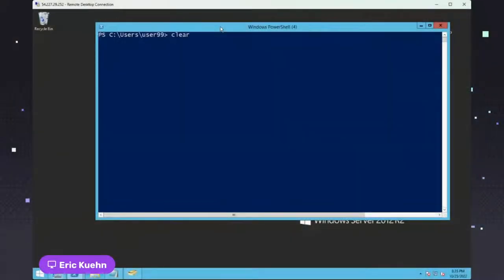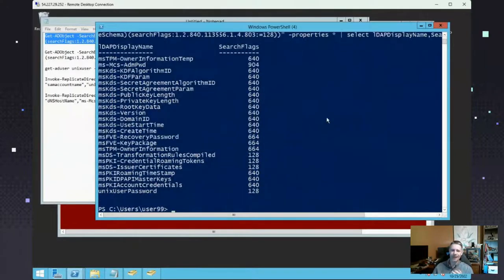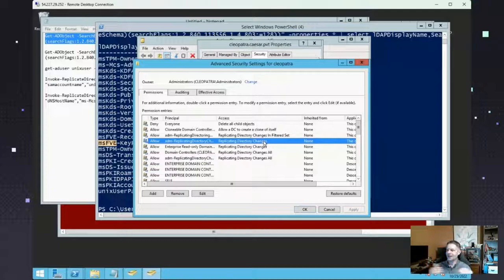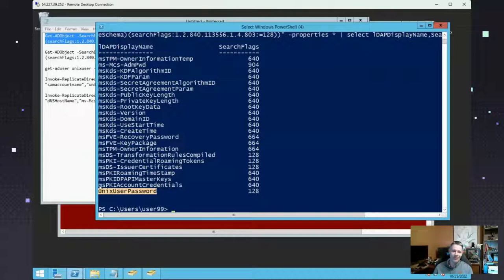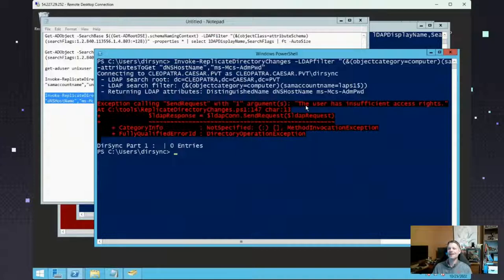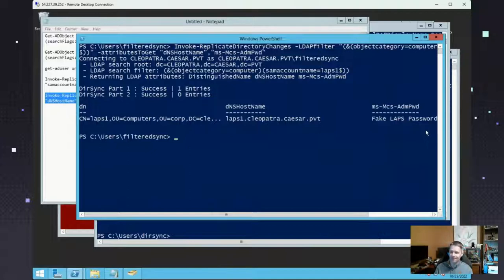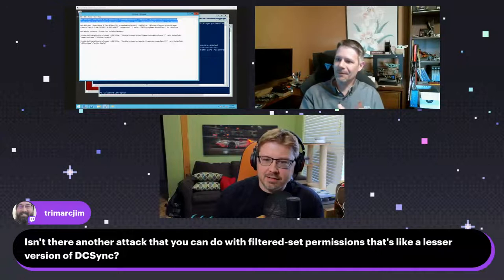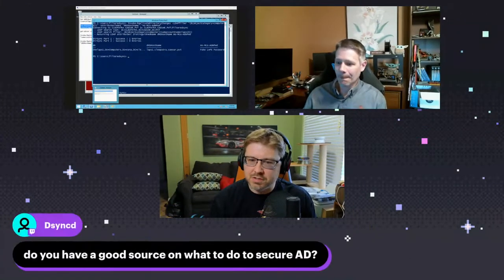AASLR: Replicate Directory Changes Set of Rights in AD - Redux | Eric Kuehn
Learn red team fundamentals for active directory with Eric Kuehn from Antisyphon
00:00 - Intro/Pre-Show Banter
01:40 - Getting information out of Active Directory
05:55 - Special Attributes in Active Directory
10:21 - unixuser password attribute
15:31 - Filter Set directory change
20:00 - Q&A  and final thoughts

Description: Eric Kuehn joins AASLR to talk about Active directory replications as it relates to offensive!

Scripts shared:
Get-ADObject -SearchBase $((Get-ADRootDSE).schemaNamingContext) -LDAPFilter "(&(objectClass=attributeSchema)(searchFlags:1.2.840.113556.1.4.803:=128))" -properties * | select lDAPDisplayName,SearchFlags | ft -AutoSize

Get-ADObject -SearchBase $((Get-ADRootDSE).schemaNamingContext) -LDAPFilter "(&(objectClass=attributeSchema)(searchFlags:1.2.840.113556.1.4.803:=640))" -properties * | select lDAPDisplayName,SearchFlags | ft -AutoSize